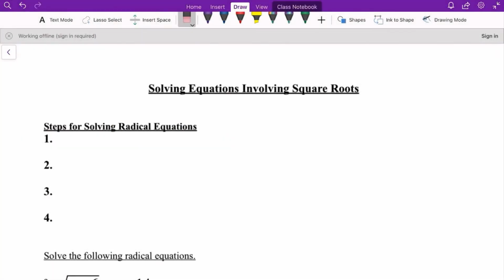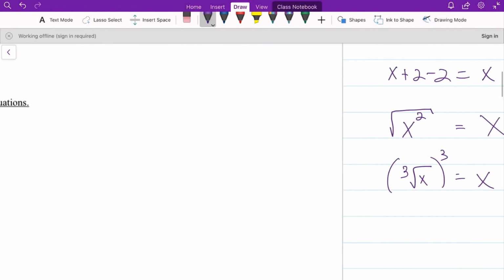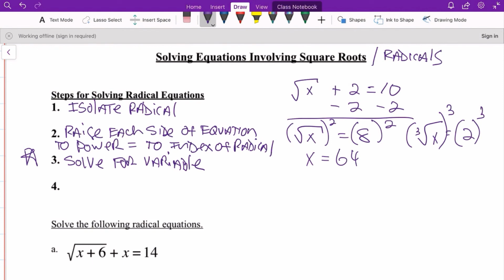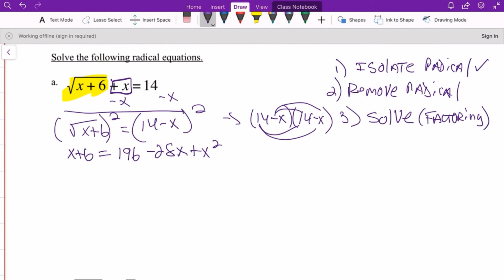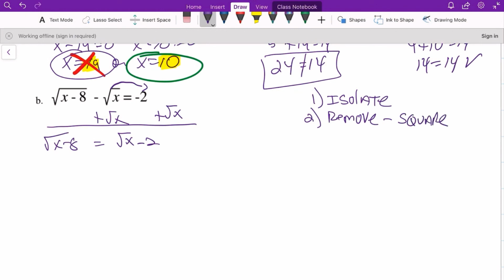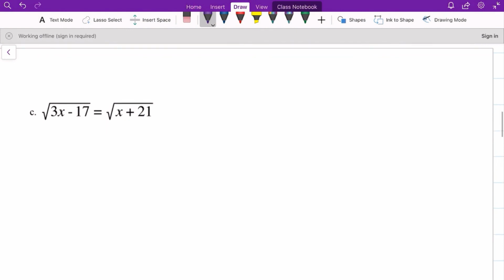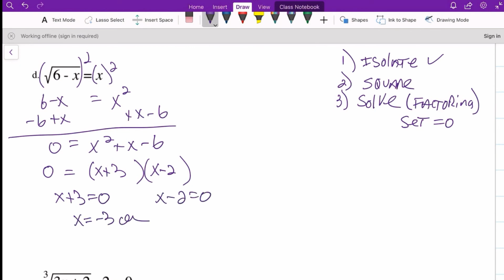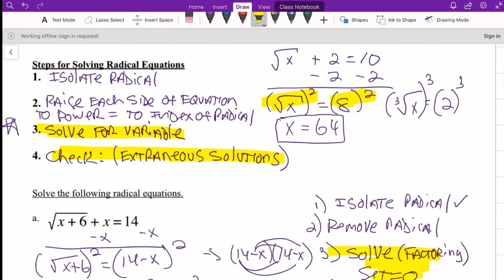How to Solve Equations Involving Radicals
This video will cover the steps involved in solving equations concerning radicals (both square and cube roots). A four-step process will be discussed as the video progresses through five different problem types.